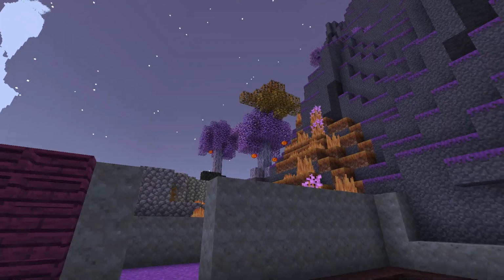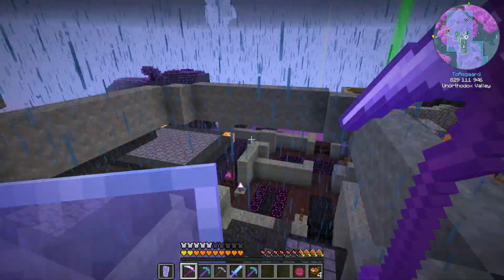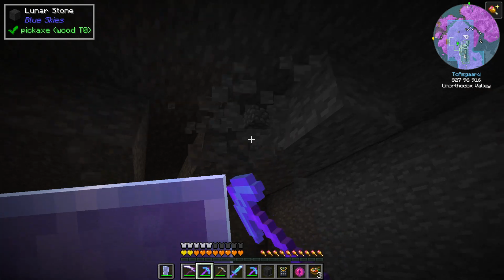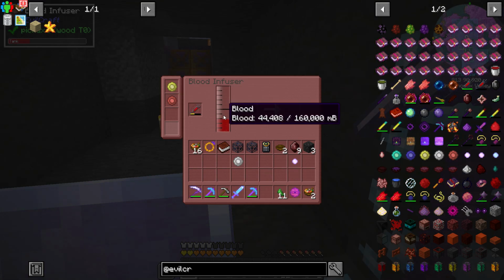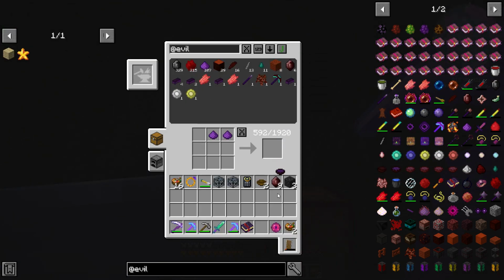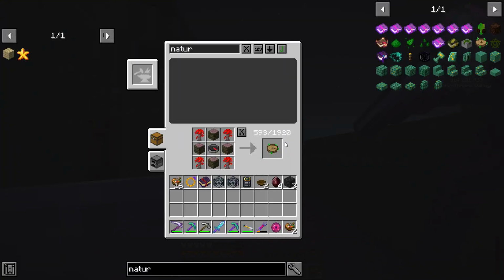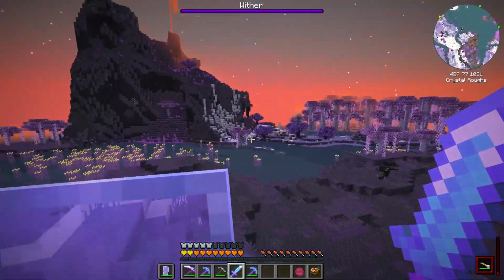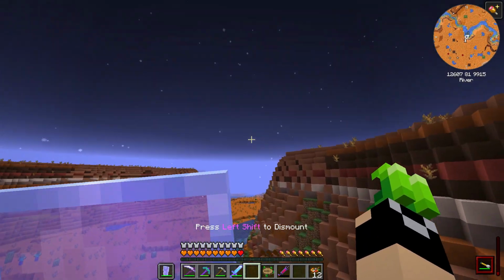Taking Flight and Hunting Terracotta: ATM Spellbound Minecraft 1.16.5 LP EP #11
Today we work on getting ourselves some flight in place both for exploration as well as building.  We also delve a little into evilcraft and do some exploration for spawners and terracotta.